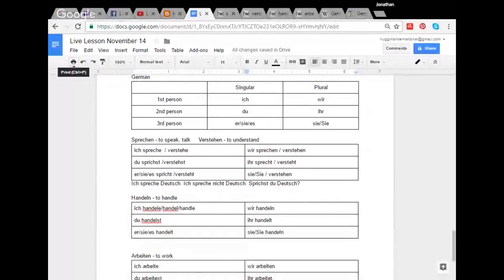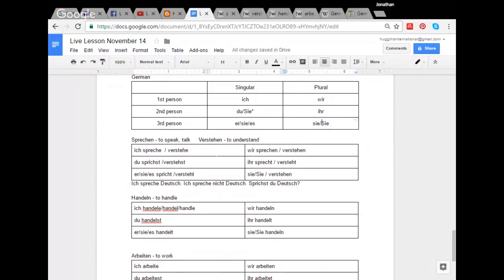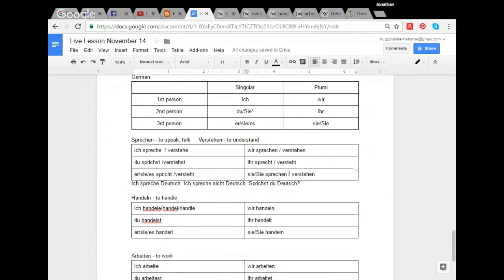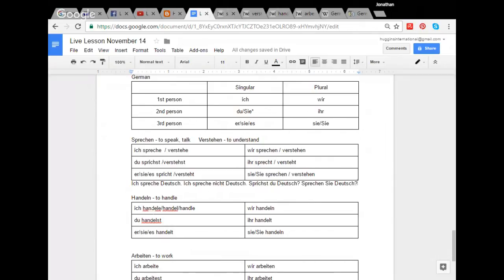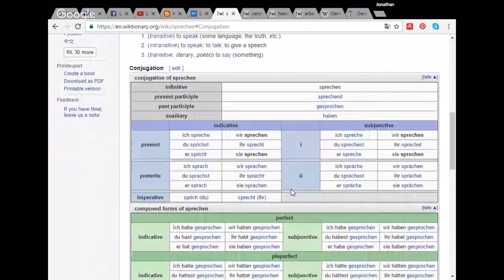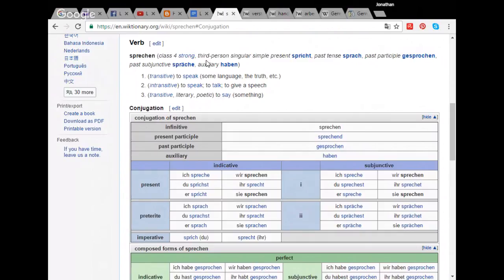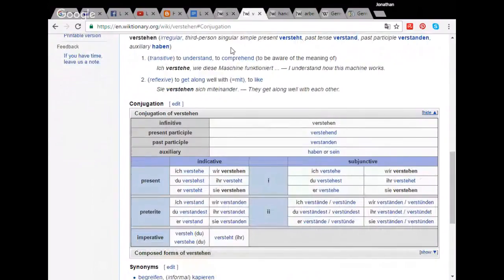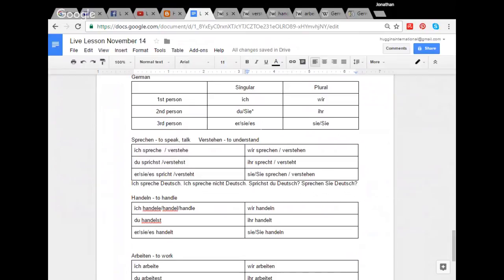Live German Lesson November 14, 2016